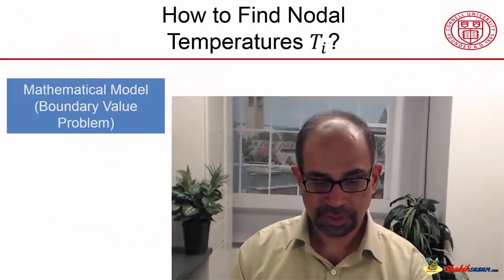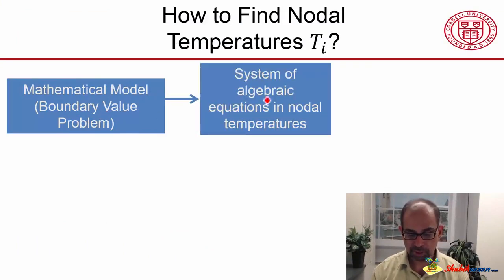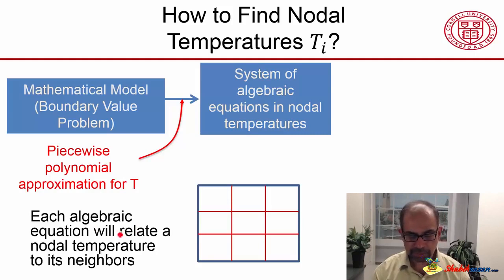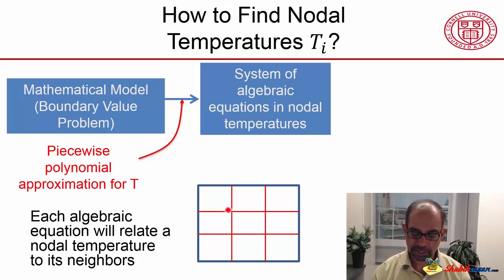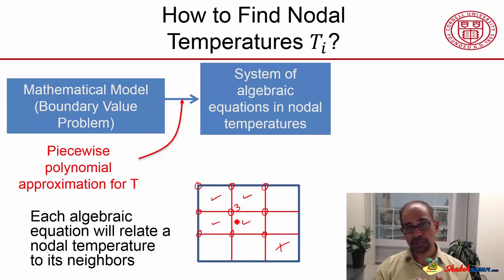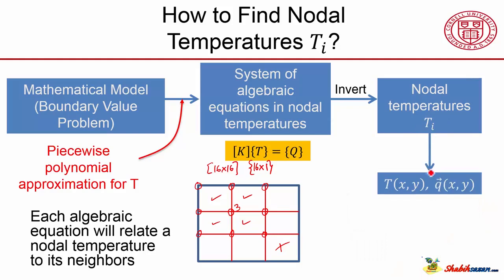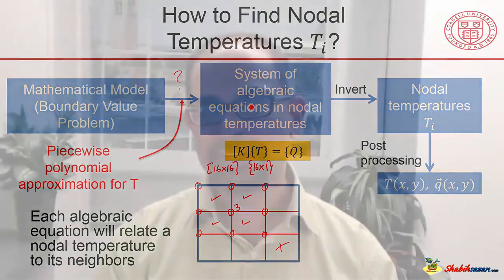1 4 2 4 ansys چگونه دمای گره را پیدا کنیم1